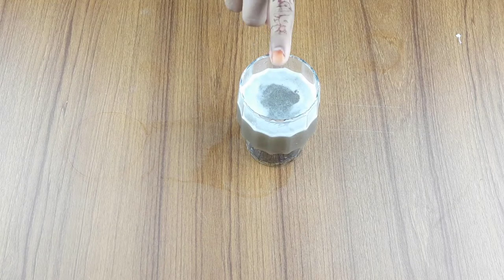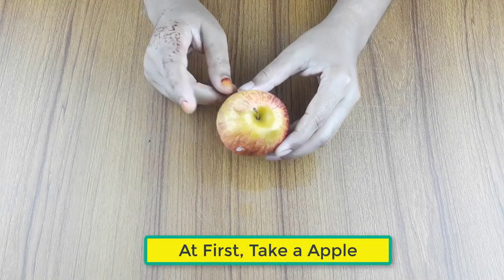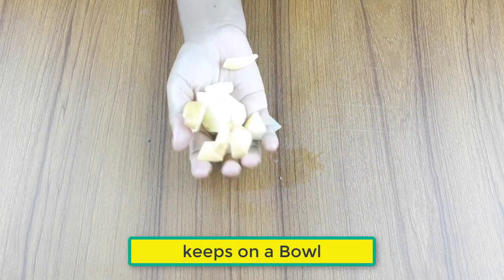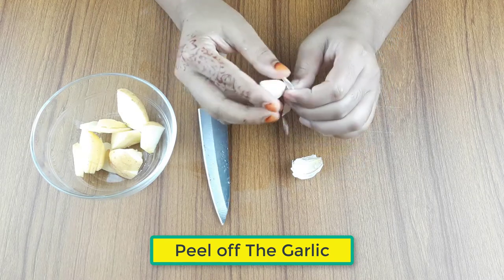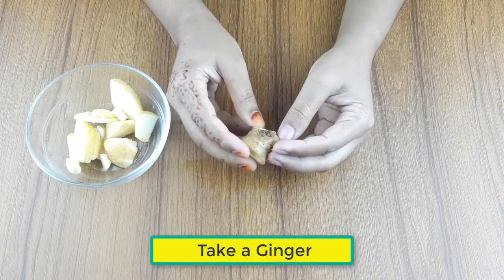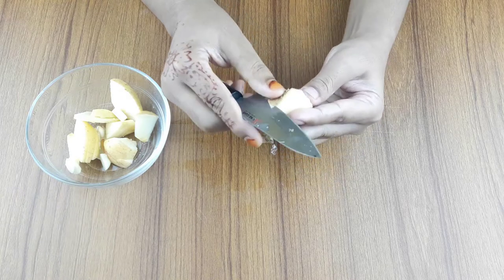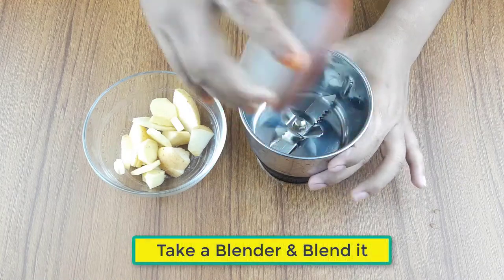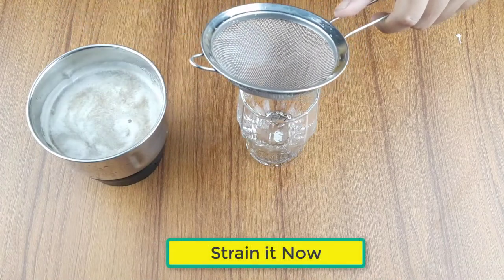NO WORKOUT NO DIET : Lose Belly Fat & Side fat & Chest fat & Arm fat In Just 7 Days At Home Intense